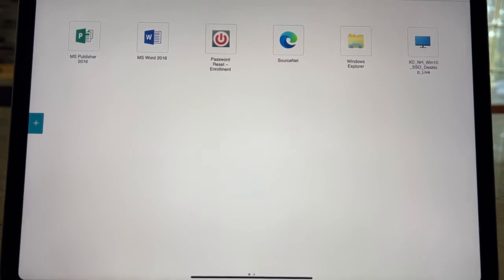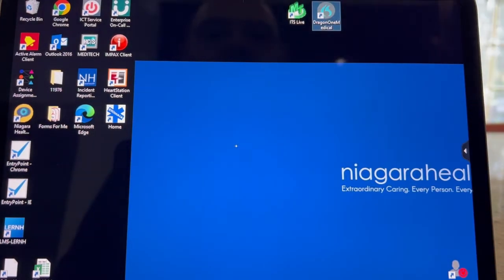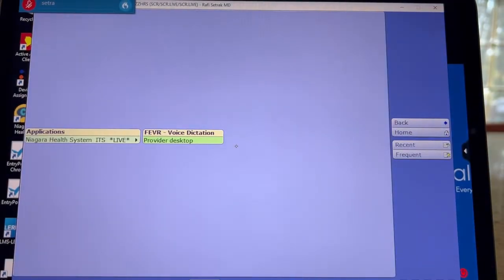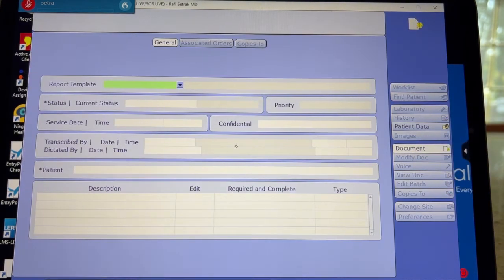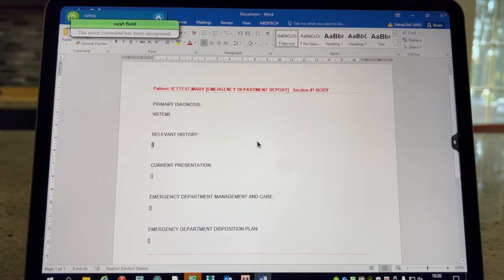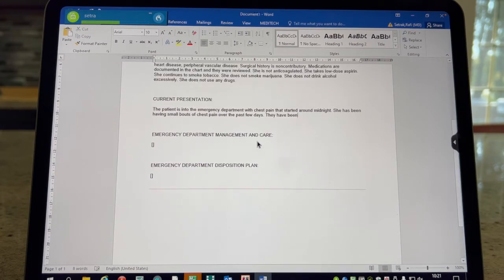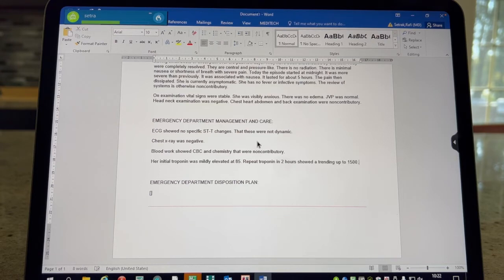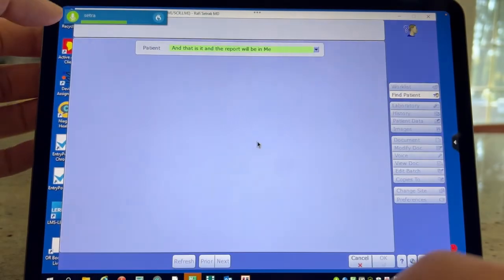Dictating on iPad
Use Dragon Medical and Meditech's ITS at Niagara Health to dictate reports on your iPad.